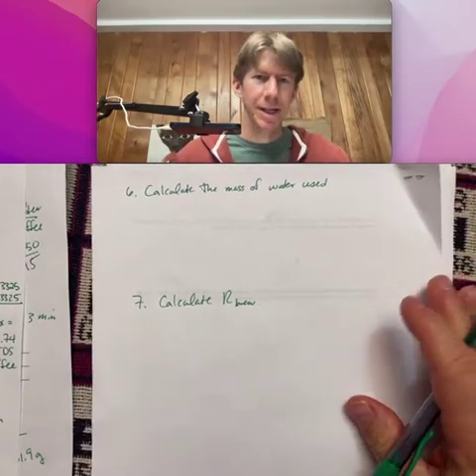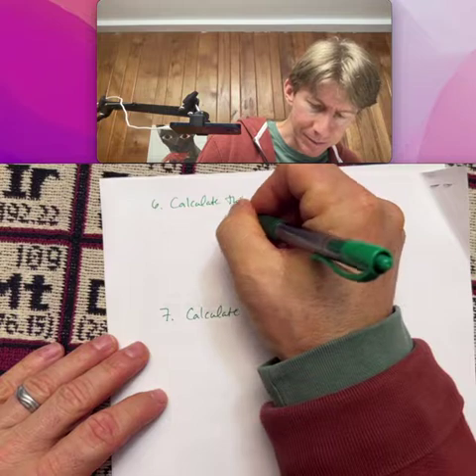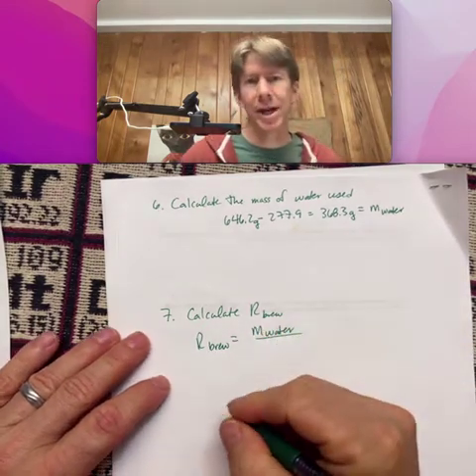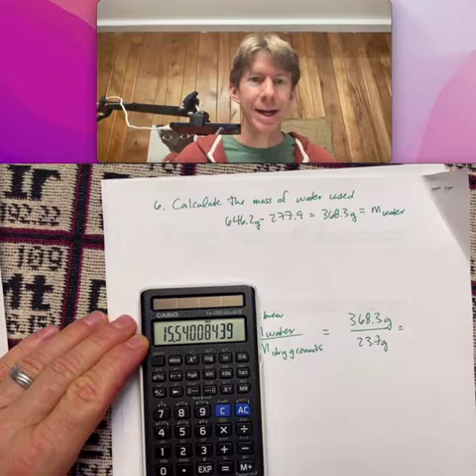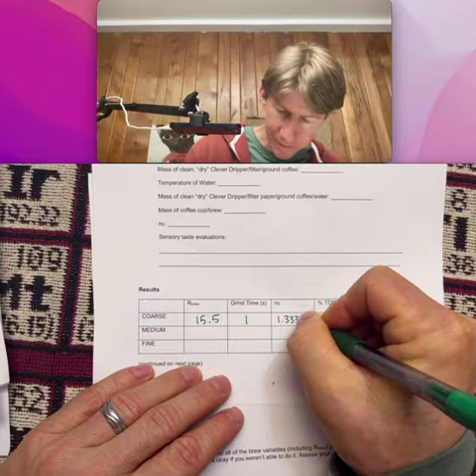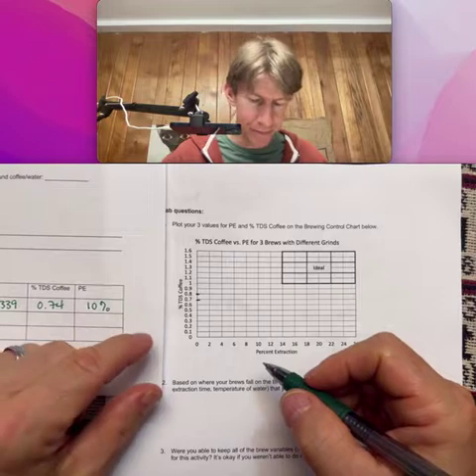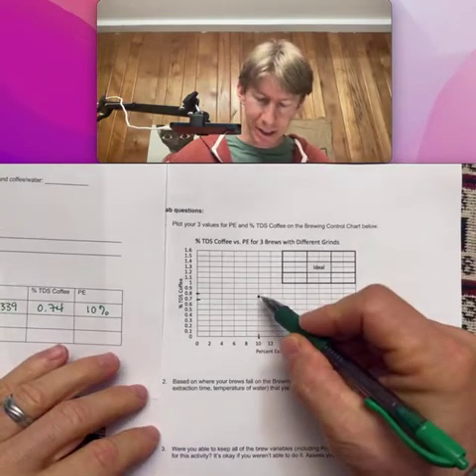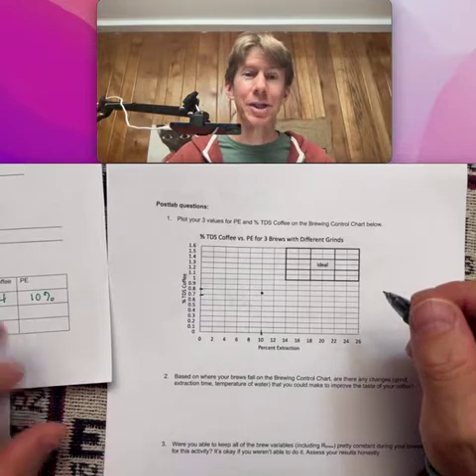A10 - 5 More Calculations